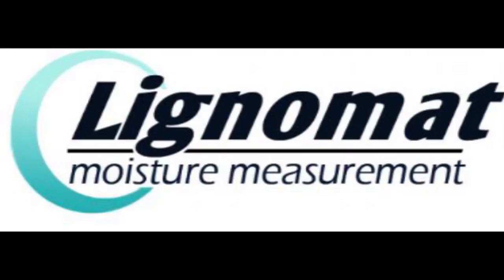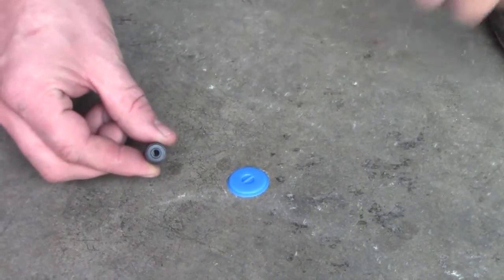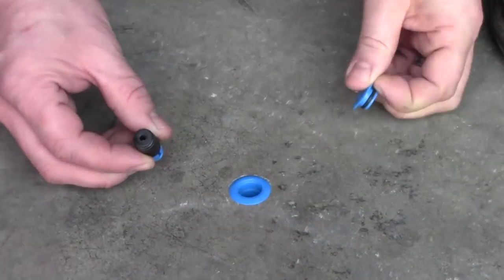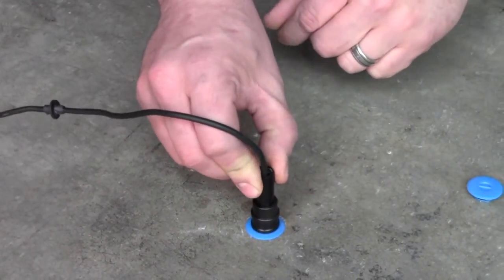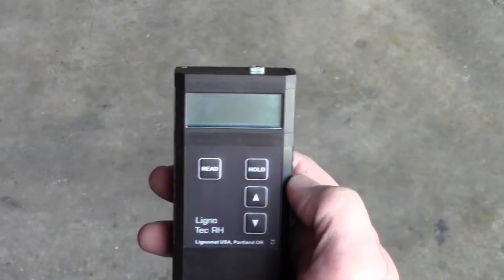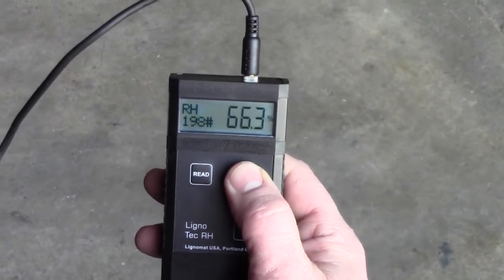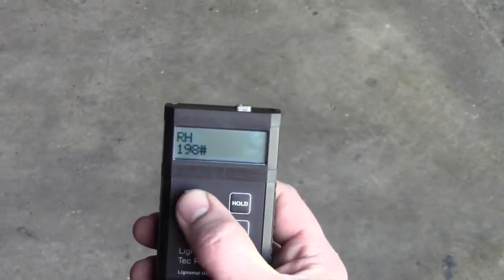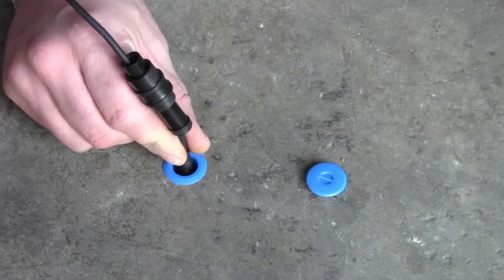Lignomat in situ probe method for ASTM F2170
Brief video on how to use Lignomat's moisture meters for evaluating concrete following ASTM F2170 standards.